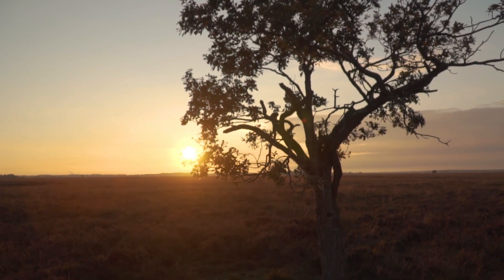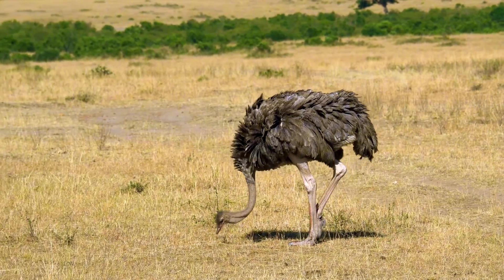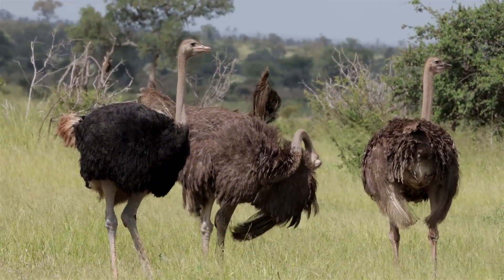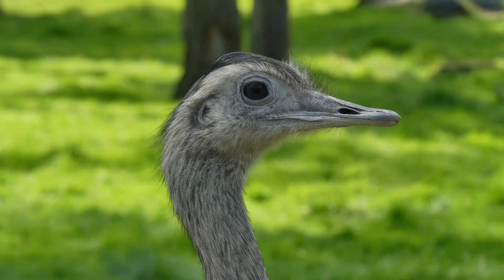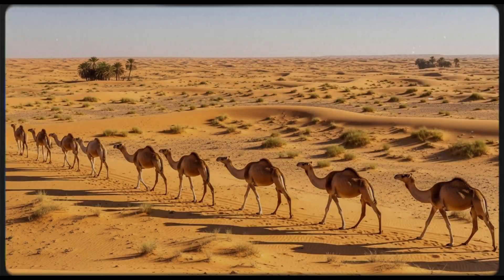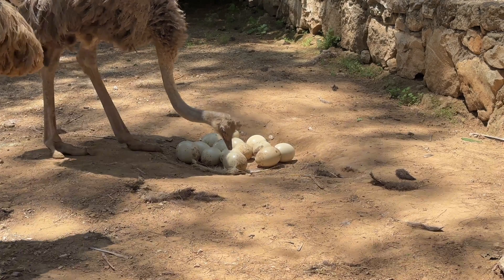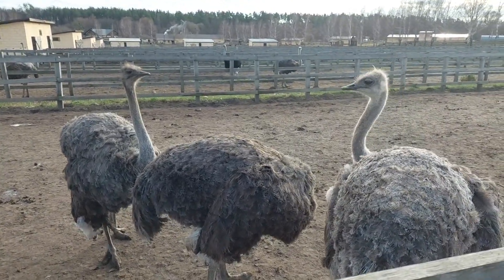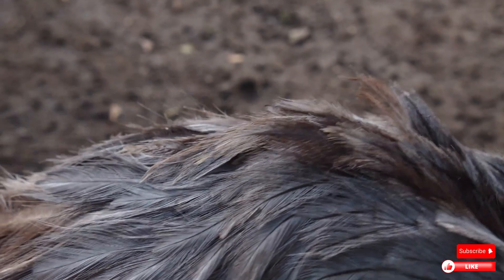OSTRICH: Killer Kicks, Giant Eggs & the Truth Behind the Myths | Friends of Nature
Discover the untold story of the ostrich — the world's fastest bird that can't fly!
In this episode of Friends of Nature, we dive into the life of this fascinating giant:
🦵 How strong are its deadly kicks?
🥚 Why are its eggs the largest in the animal kingdom?
👀 Can it really see predators miles away?
And… does it really bury its head in the sand?

From speed to survival, from myths to science — this is the complete ostrich documentary you don’t want to miss.